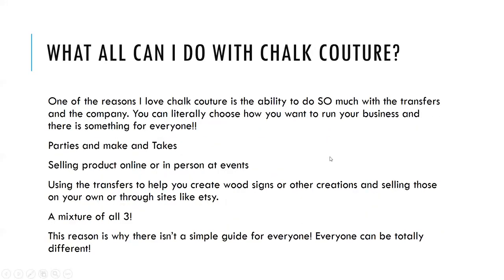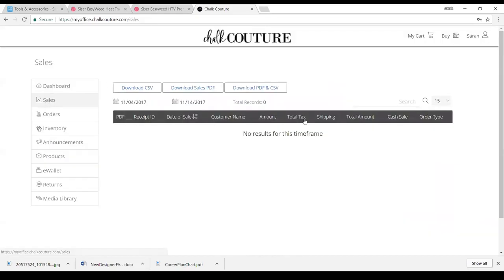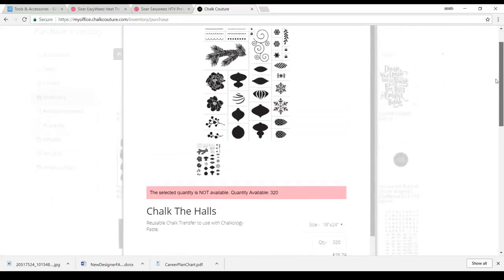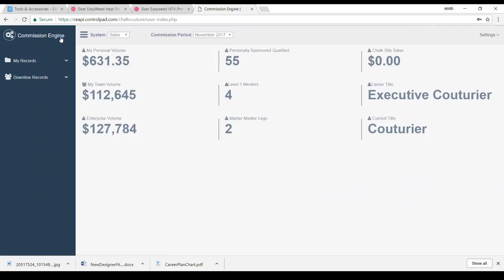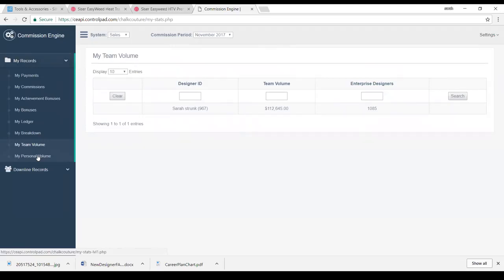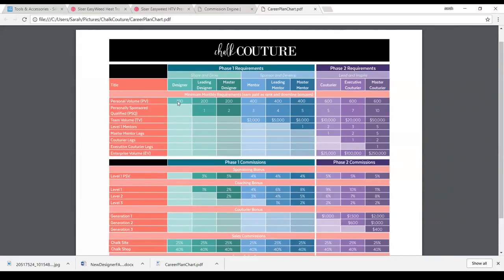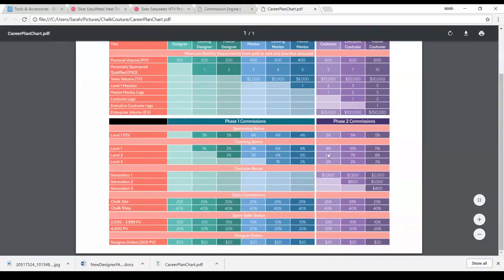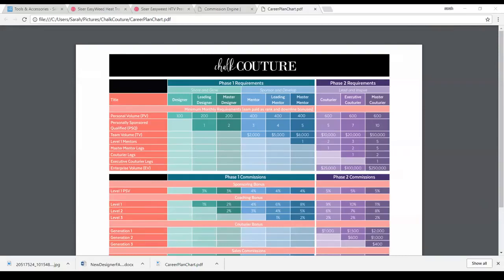Team Rock your Chalk New Designer Training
If you're a part of Team Rock your Chalk- Watch this new designer training to get your business started and off on the right foot!